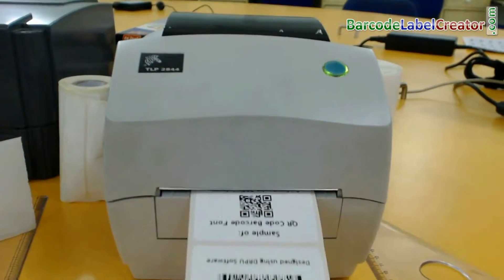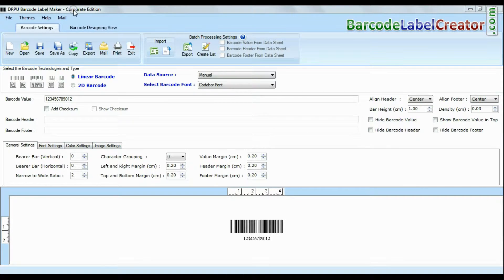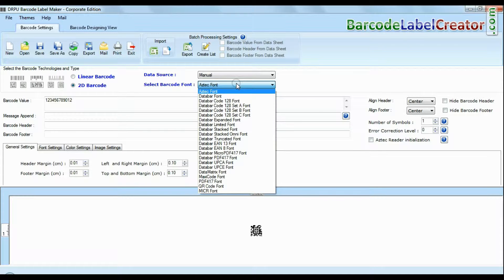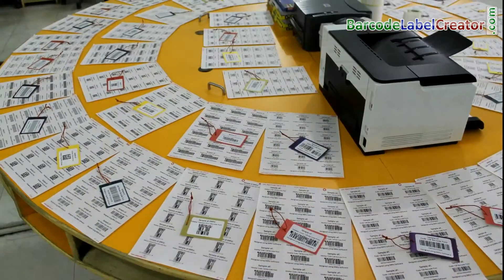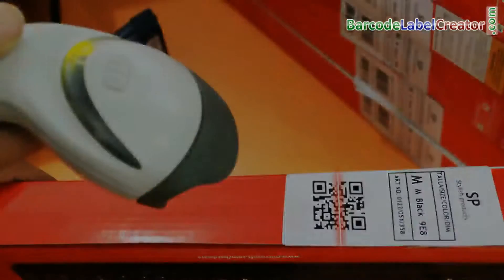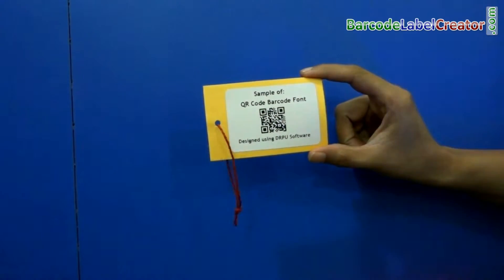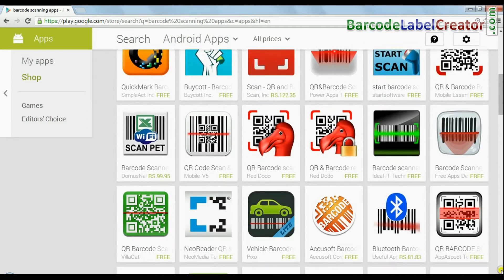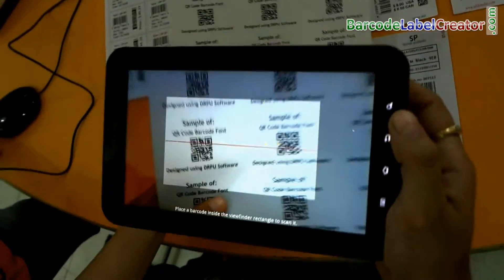Barcode Label Maker Software: How to design and scan QR code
In this demonstrative video we have described process to design and print QR code for labeling on products using DRPU Barcode Label Creator Software. DRPU Barcode Software works with all types of media including printer and scanner. Here we are using advance technology based scanner to scan QR barcode font because classic old scanner does not work to read QR barcode label. You can also use android device to read QR barcode label as shown.